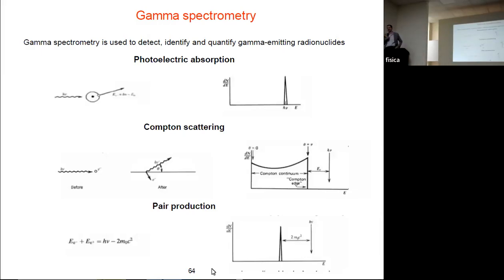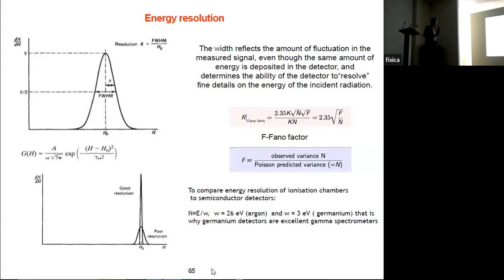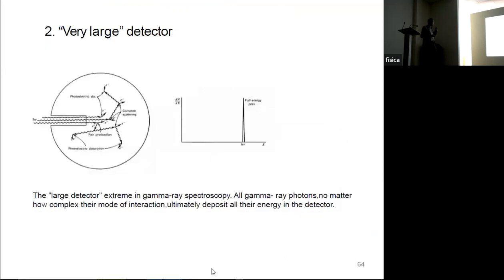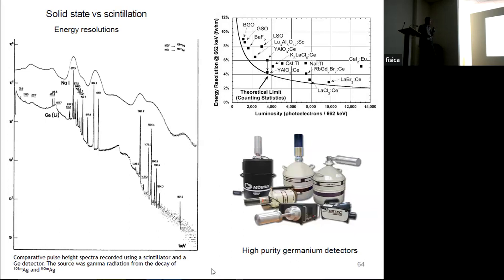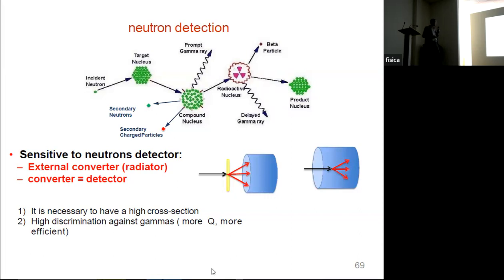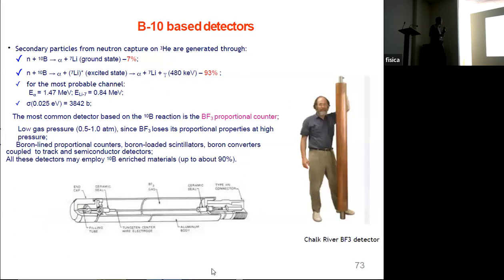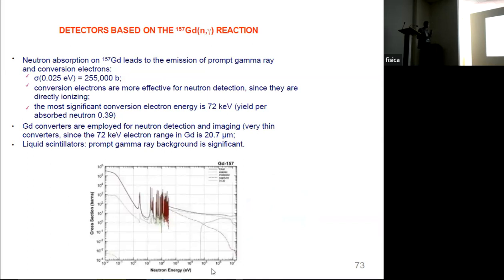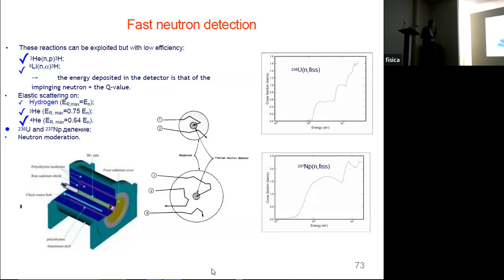Curso 2. Detección y medición de la radiación, Ph.D. Alexander Khromov (Parte 4).